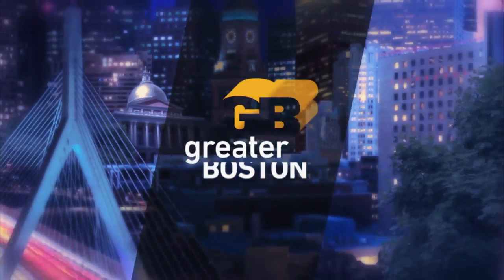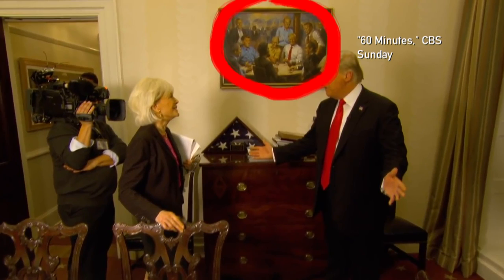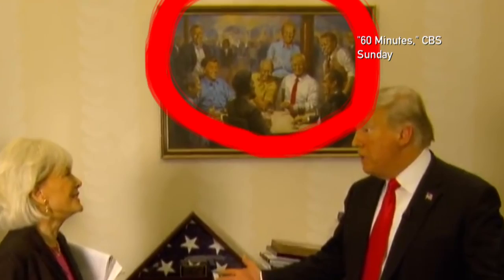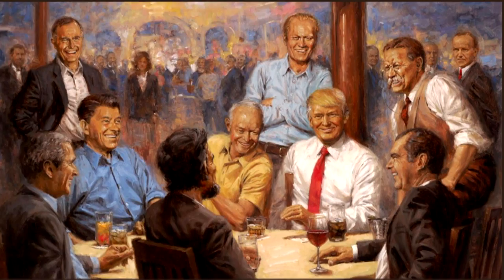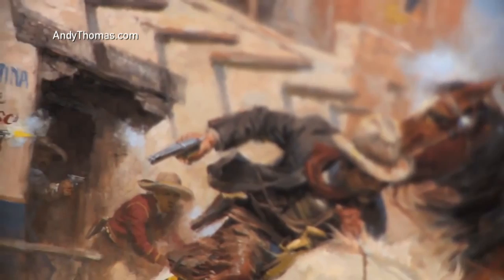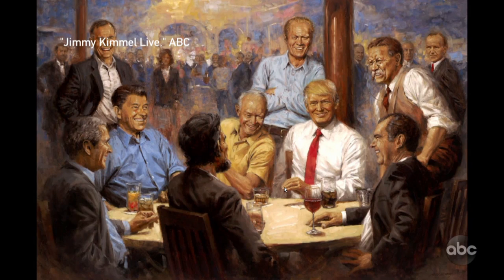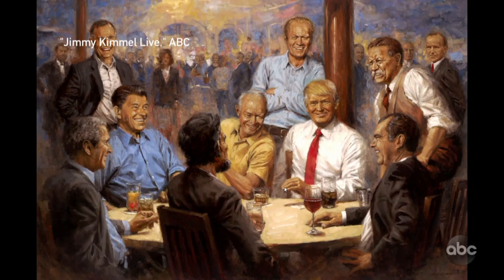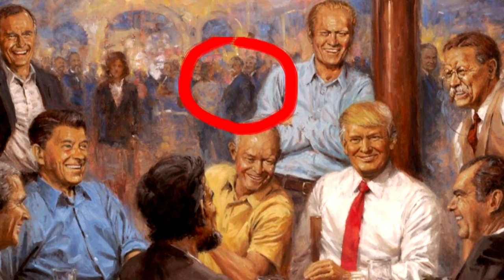IMHO: Painting, Painting, On The Wall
Jim Braude shares his thoughts on that self-glorifying portrait Trump commissioned for himself.